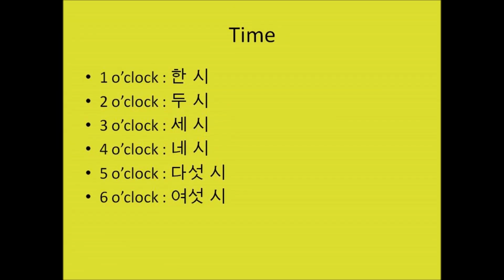Korean : Unit 3-3